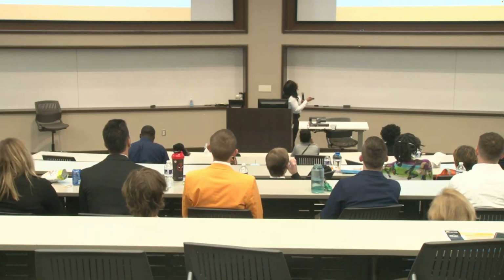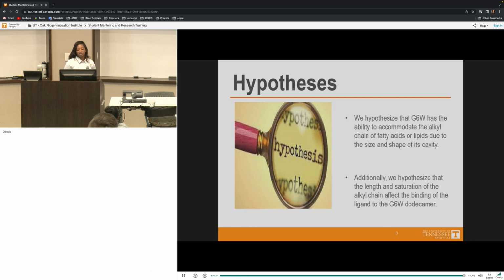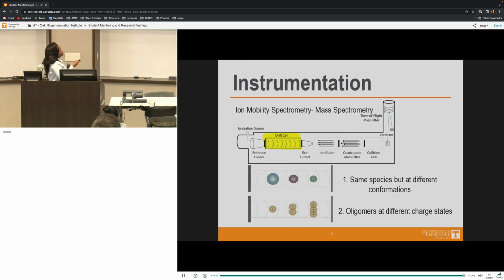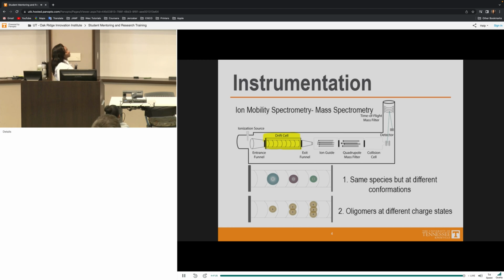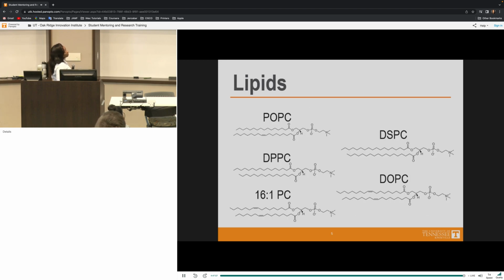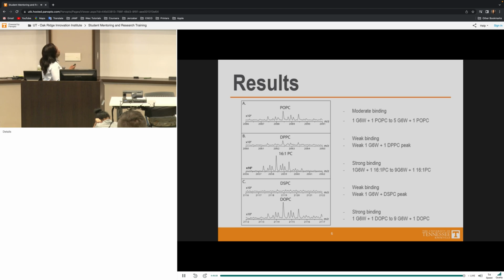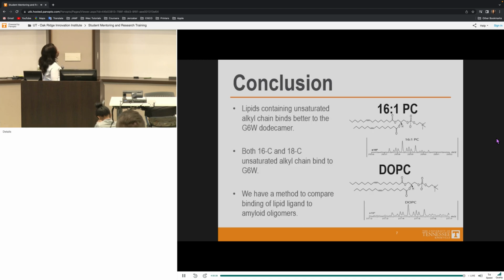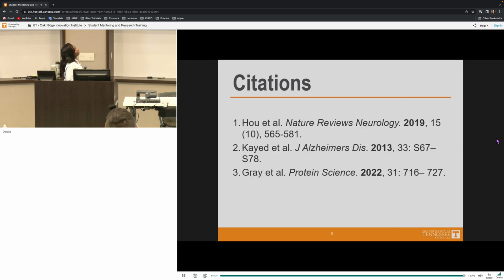UT Symposium Videos of our AU Biology Scholars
T'Lexus Grant UT Symposium